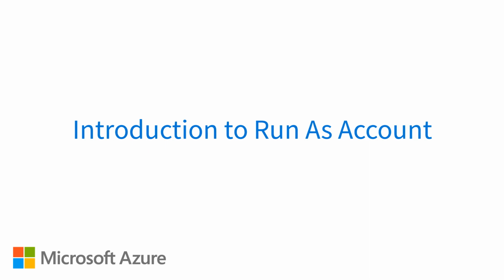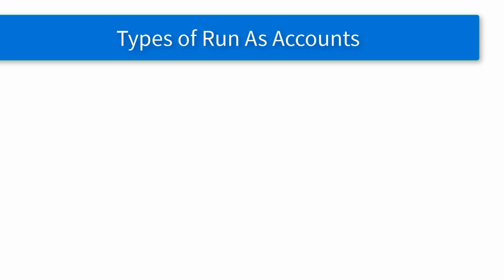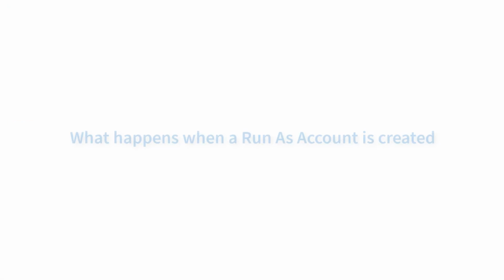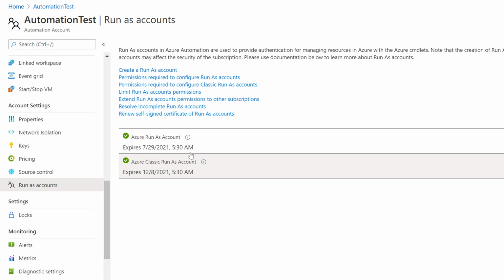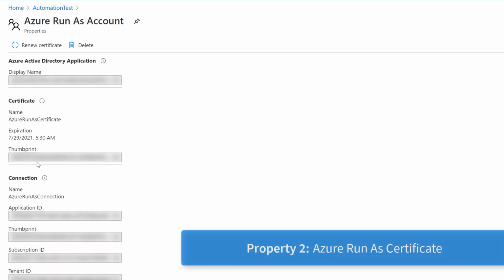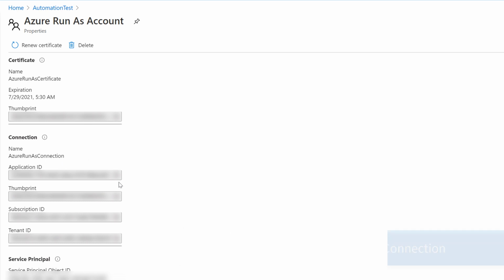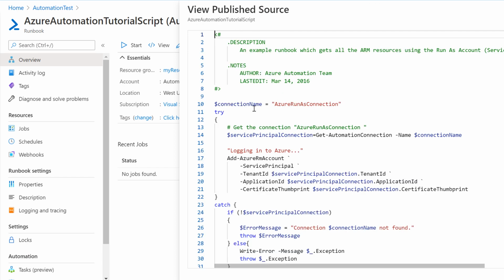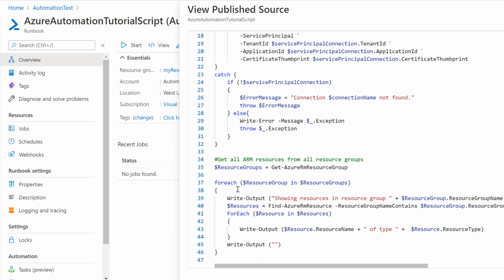Introduction to Run As account with Microsoft Azure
This 4-minute video provides an overview of the concept of Run As account. It provides a high-level summary of what is a Run As account, why it is used, types of Run As accounts, components of Run As account and a short demo on how to start using a Run As account.